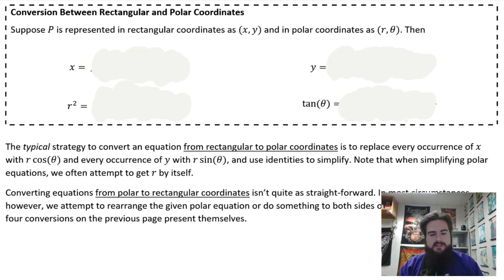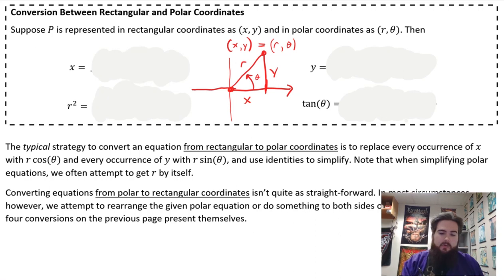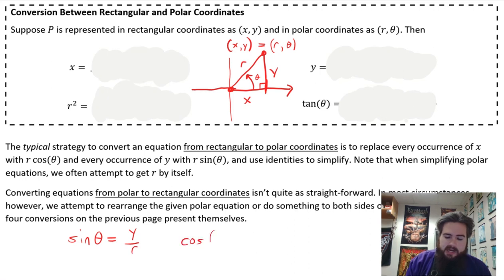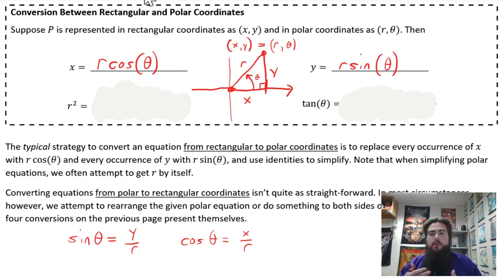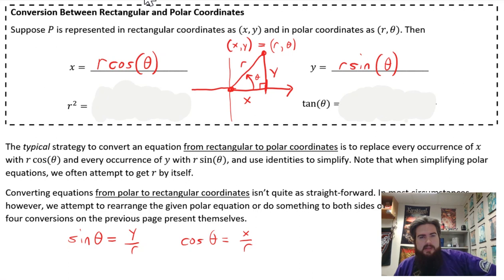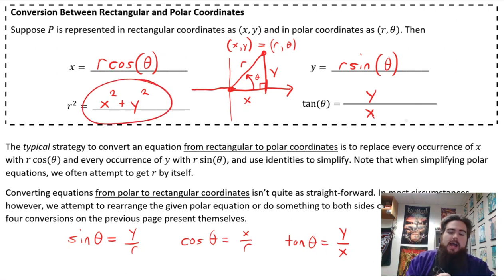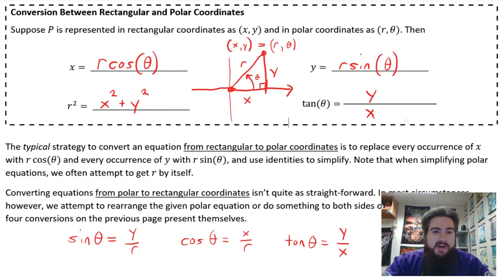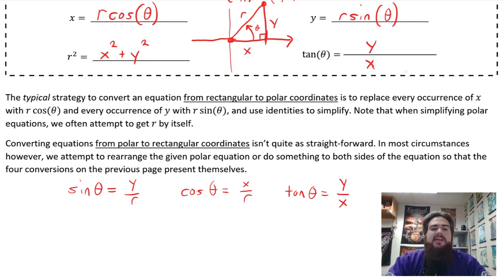Lesson 18 - Polar Coordinates and Equations - Part 2/2